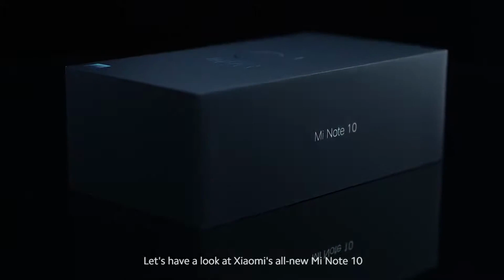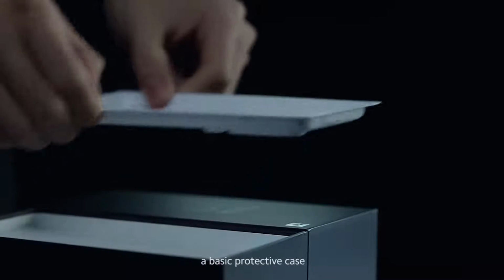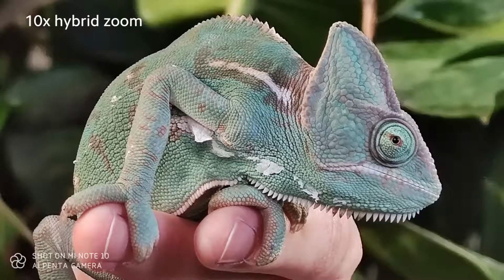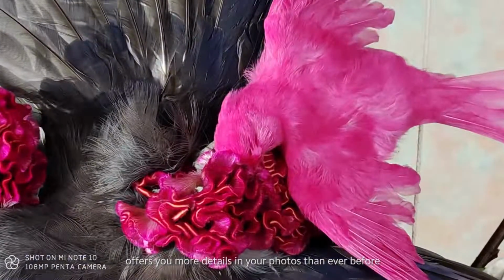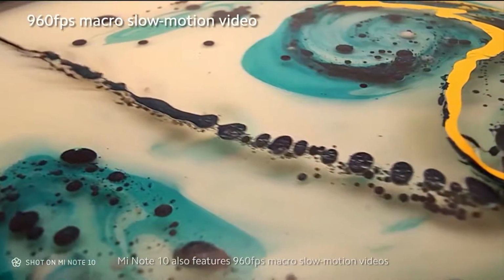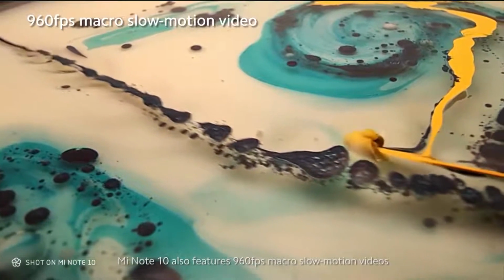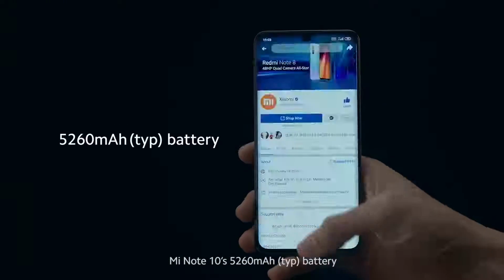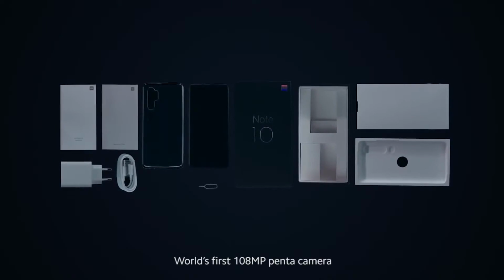Mi Note 10 Unboxing